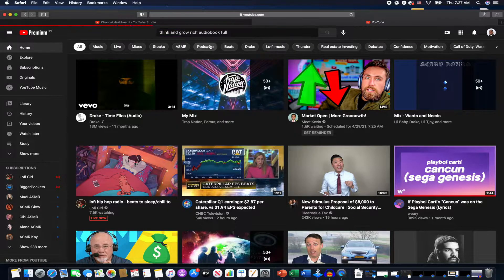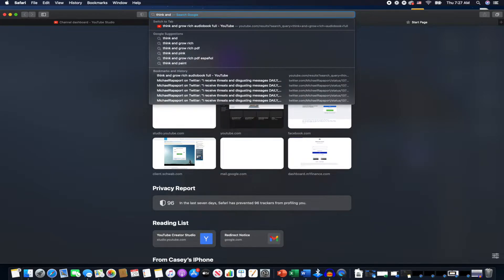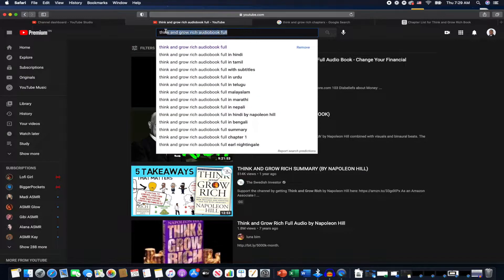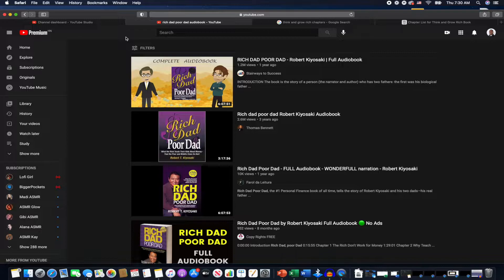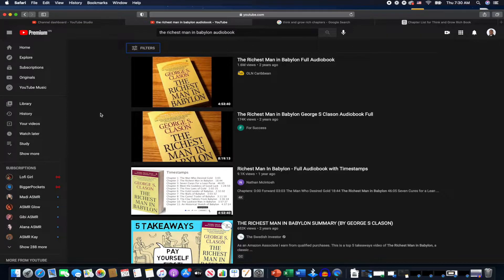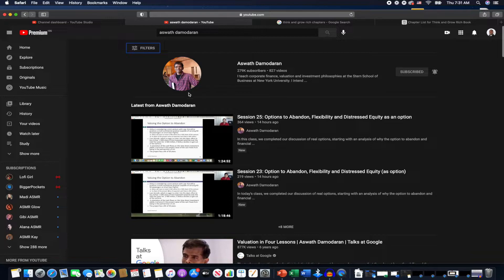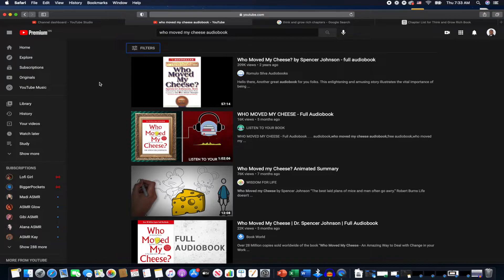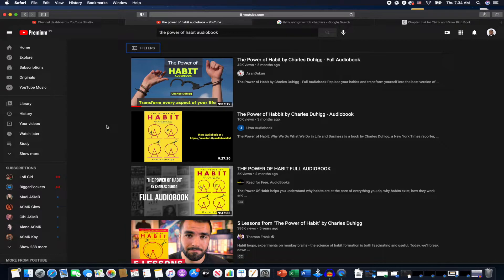My Favorite 9 Books I (Allegedly) Listened to For Free on Youtube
Books with great info to teach during these times.

Basic Economics

How to Be Black

The Color of Law

The Lies My Teacher Told Me

The Richest Man in Babylon

The Little Common Sense Book of Investing

The Intelligent Investor

The Little Book That Still Beats the Market

Rich Dad Poor Dad

Get 10 dollars of free Bitcoin by signing up for Coinbase

Ibotta Coupon app, get 5 dollars for signing up: Scan Your Receipt’s and earn

Hey! Try it using my code and we’ll each get $5. CMFQBGD

MaxRewards Referral (1 month of free gold) (Use code caseyb7627)